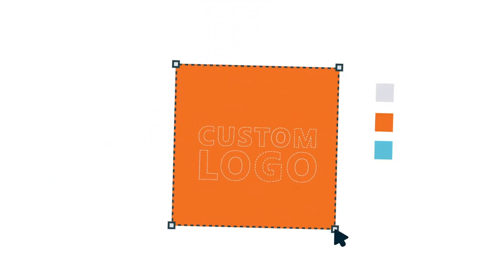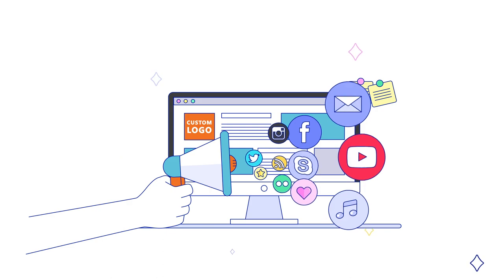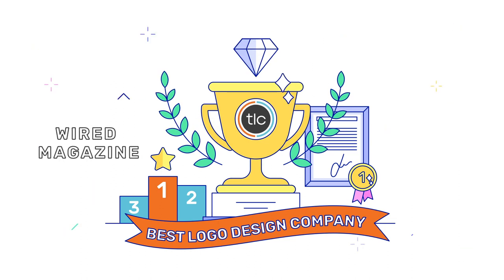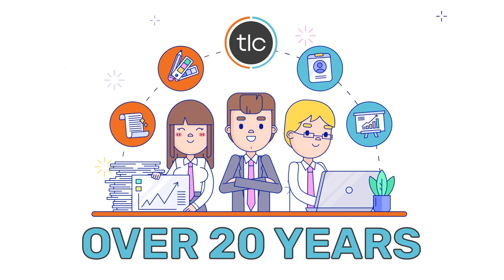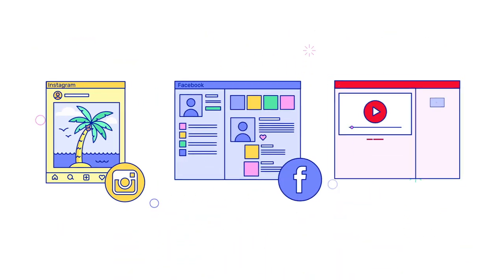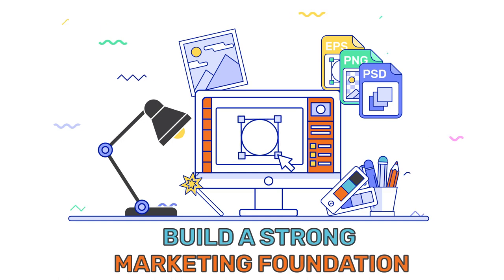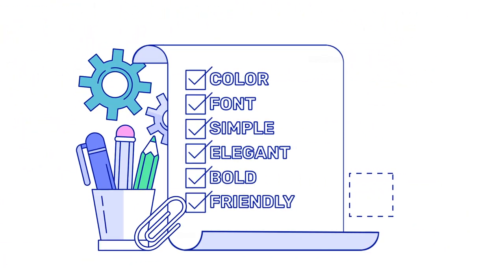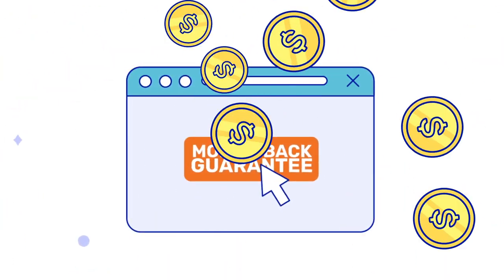The Logo Company Explainer Video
This explainer video is going to make it easier for you to understand the easy process that we have in place when you order a logo design form us. First you fill out a brief to tell us all we need to know about your project then you pay for your order. We can then select five of our in-house designers to work on your project as to interpret your dreams requires talented designers that we have. In the next 3-4 working days you get 5 initial logo design concepts that you can revise until you are totally happy and ready for your final file formats. You can at any time order stationery design, social media files, printing or a website. Just ask us for a quote. We have been in business for over 20 years now and every project and customer is precious to us. We keep working to create the best possible custom logo design for your business. / @thelogocompany